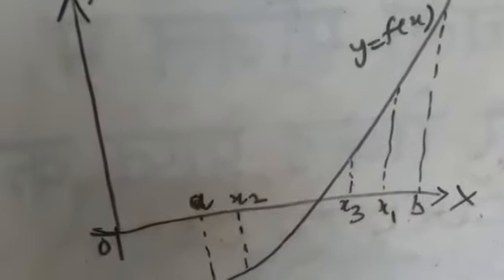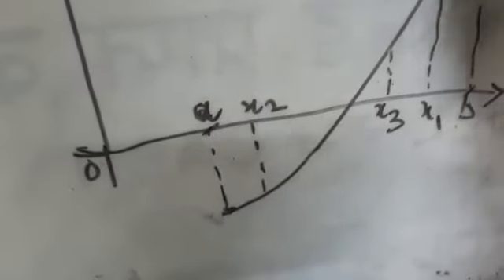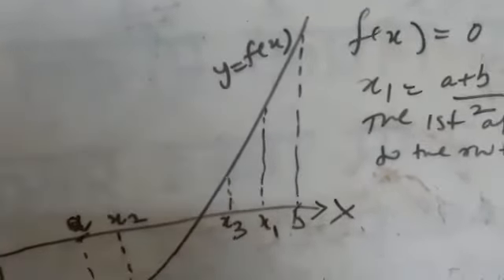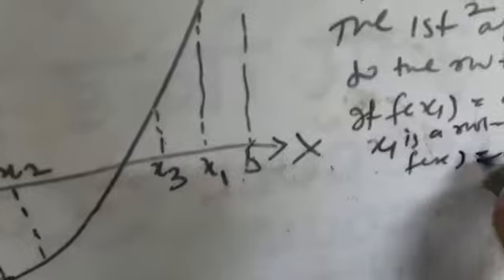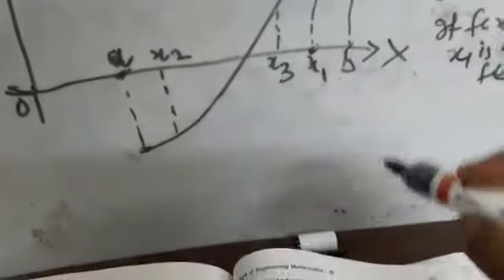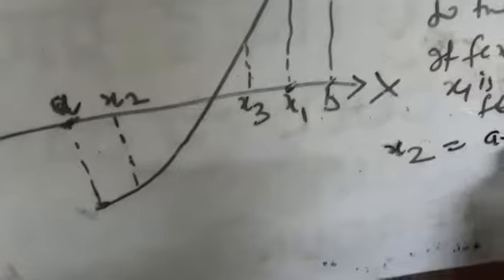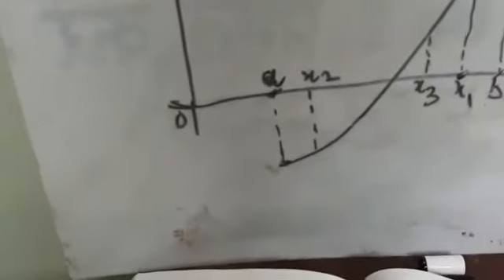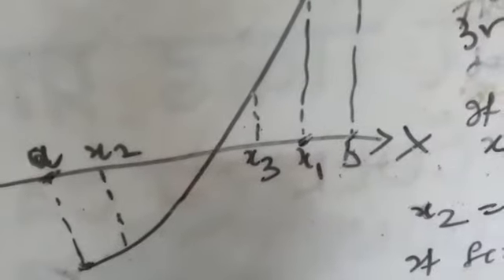Math. Class-2(Bisection Method)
Video from Nirupama Mohanty ,B.O.S.E.